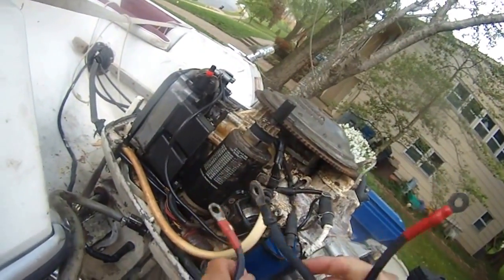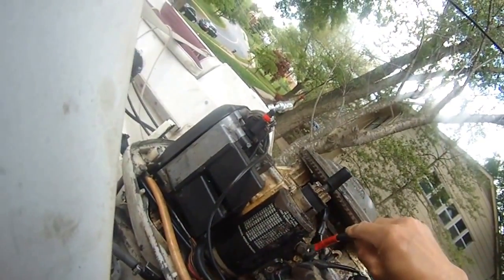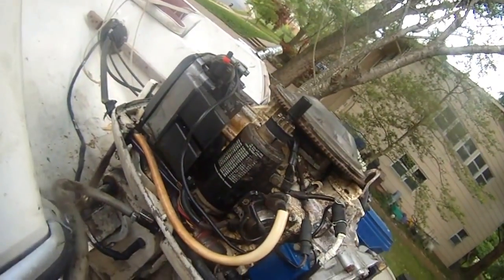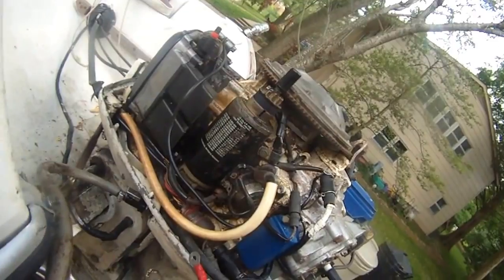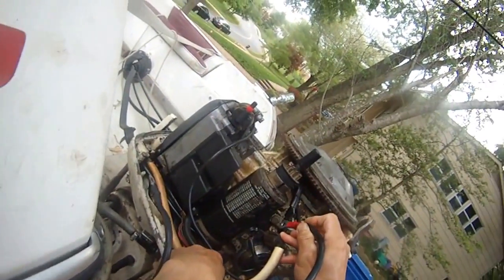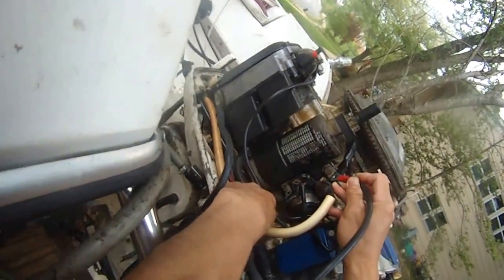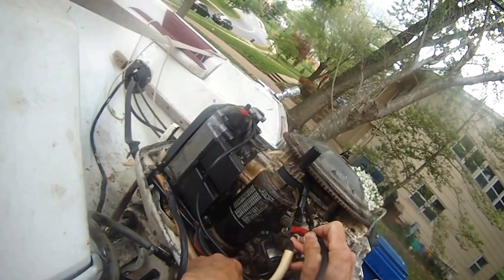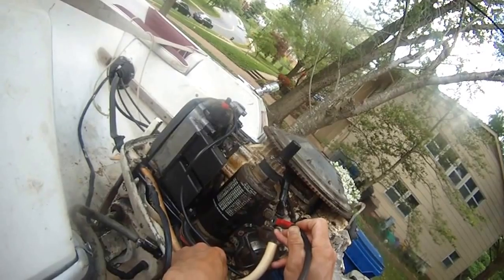Johnson 90 hp v4 - how to jump start the starter motor without using the key (bypass solenoid)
So, my video basically showed you my remote control key switch is not the problem (the connection between my key switch and the starter), because I was able to crank the starter without the key. The bad connection maybe between the starter and the solenoid.